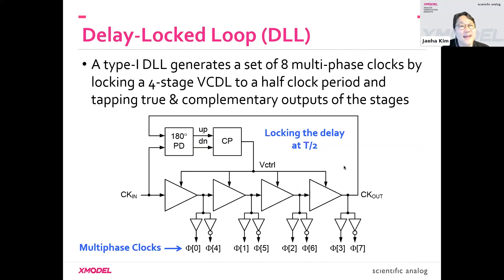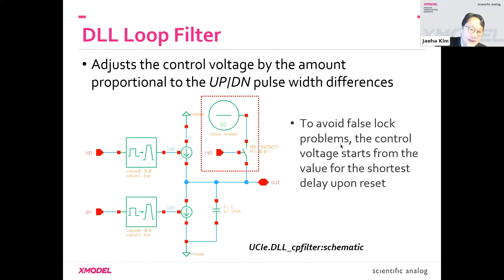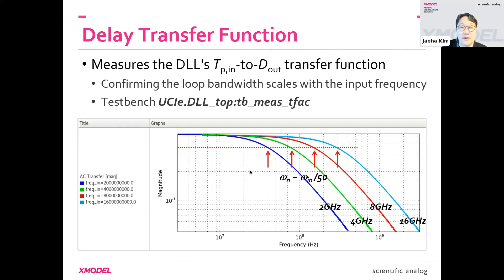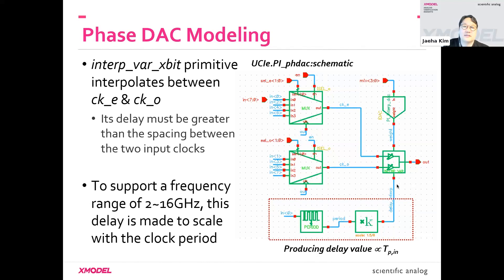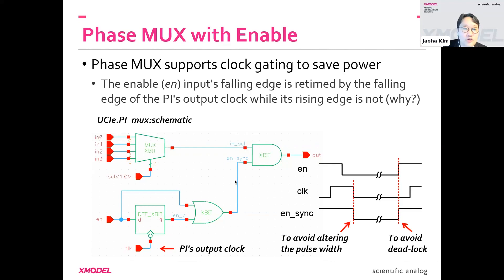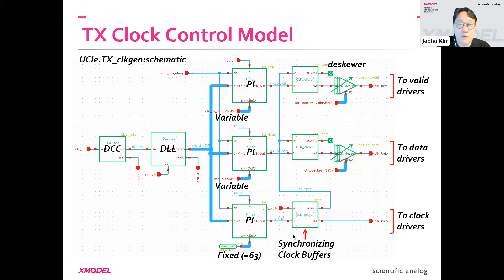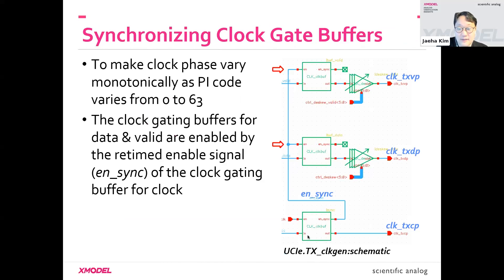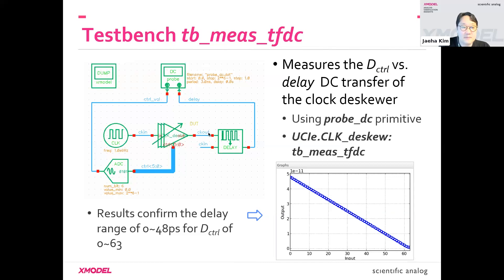[3/5] UCIe PHY Modeling and Simulation with XMODEL / UCIe Electrical Layer Modeling (Part 2)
UCIe PHY Modeling and Simulation with XMODEL

This webinar presents the SystemVerilog models of a Universal Chiplet Interconnect Express (UCIe) interface, including both the analog circuits in the electrical layer and digital FSMs in the logical layer. The whole physical layer (PHY) model can be efficiently simulated in SystemVerilog, using Scientific Analog’s XMODEL.